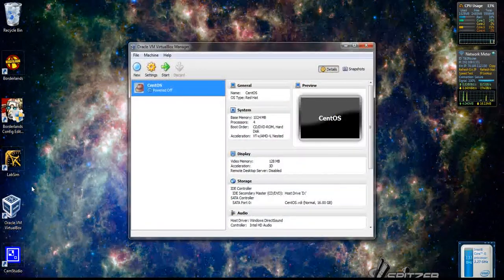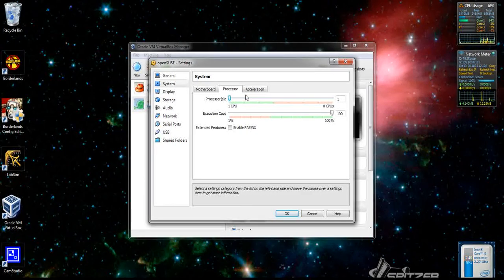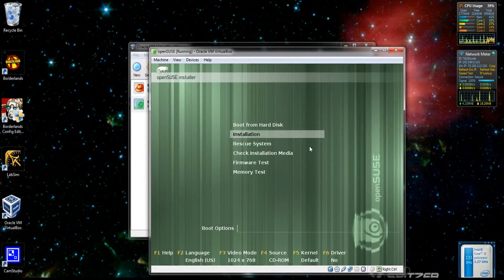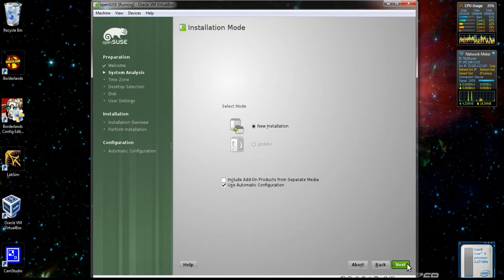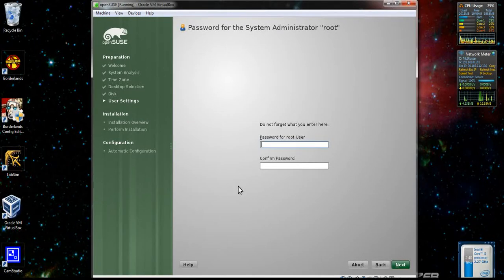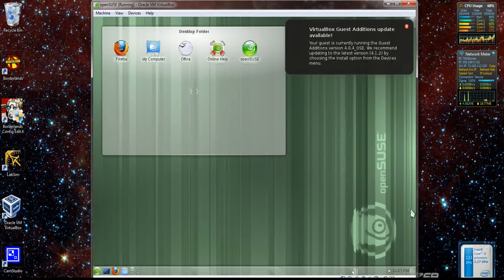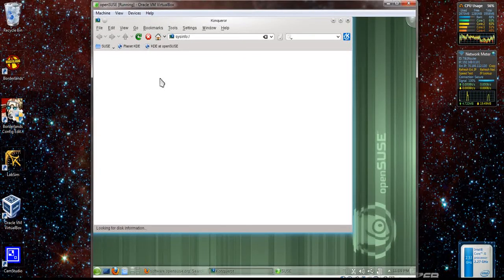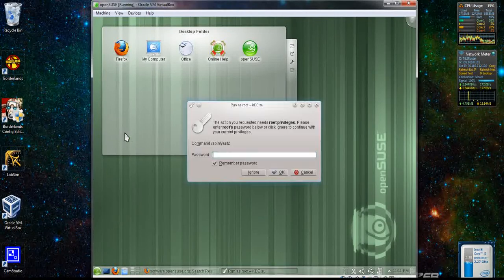openSUSE VirtualBox install